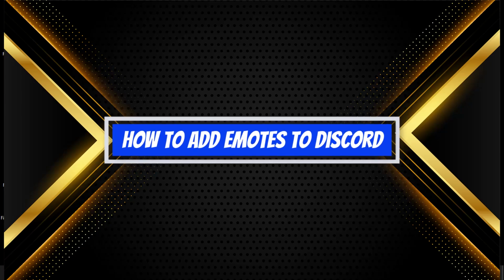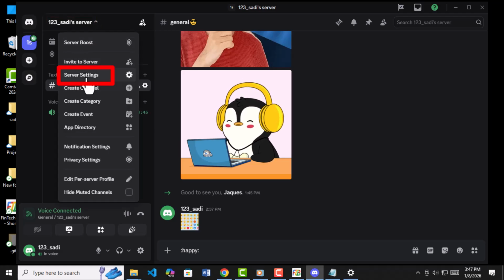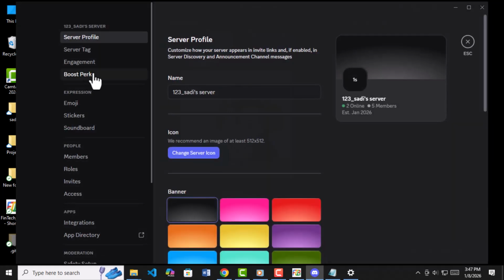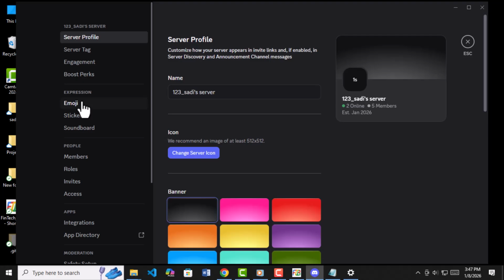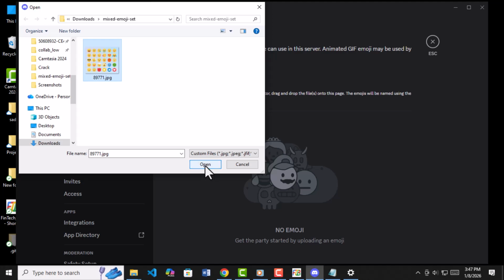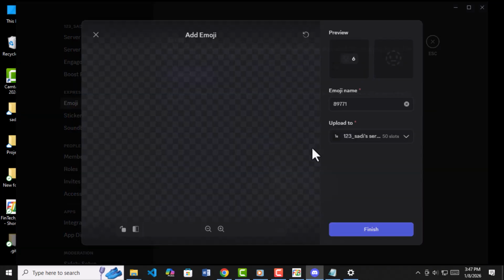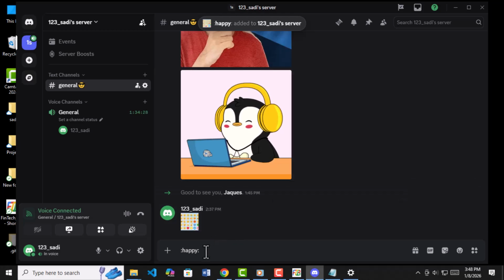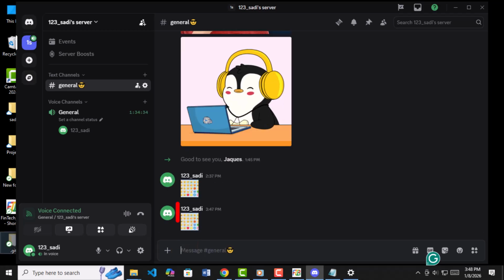How To Add Custom Emotes To Discord | Upload Animated GIFs & Emojis Tutorial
Learn how to easily add custom emotes and animated GIFs to your Discord server in this simple step-by-step tutorial!

In this video, I'll walk you through the complete process of uploading and managing custom emojis on Discord, including animated GIF emotes. Whether you're a server owner or have admin permissions, this guide will help you customize your Discord experience.

📌 What You'll Learn:
✅ How to access Discord server settings
✅ Finding the emoji management section
✅ Uploading custom emotes (PNG, JPG, GIF)
✅ Naming your custom emojis
✅ Using emotes in Discord chats
✅ Required permissions for adding emotes

⏱️ Timestamps:
0:12 - Access Server Settings
0:27 - Navigate to Emojis Section
0:34 - Upload Your Emote
0:47 - Name Your Emoji
0:55 - Save Your Changes
1:00 - How to Use Custom Emotes

💡 This tutorial works for Discord on desktop and web versions. Make sure you have proper permissions before attempting to add emotes.